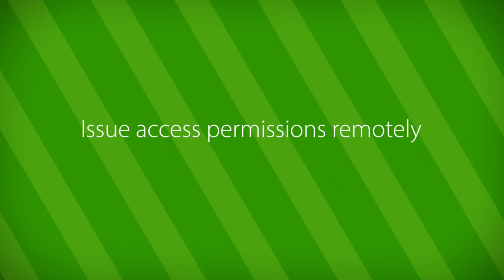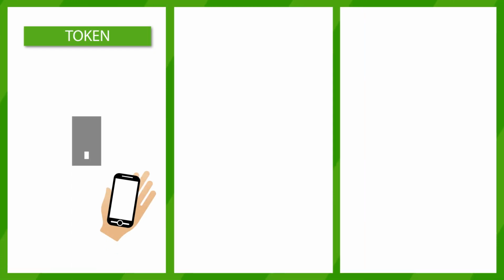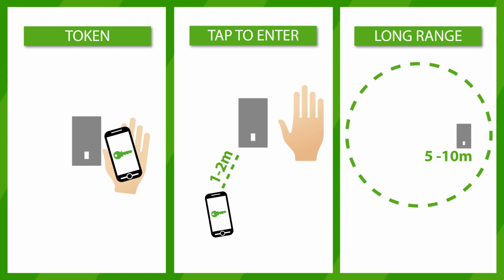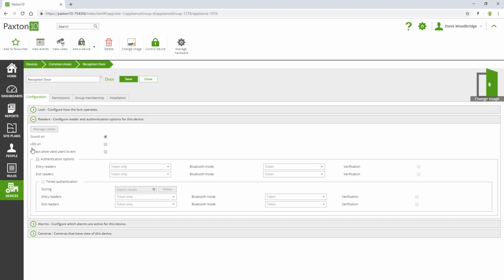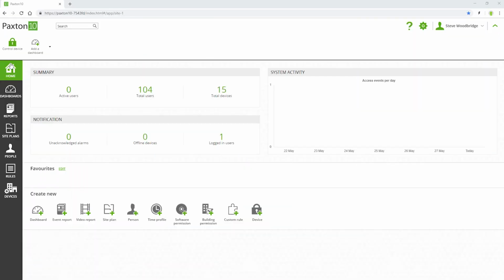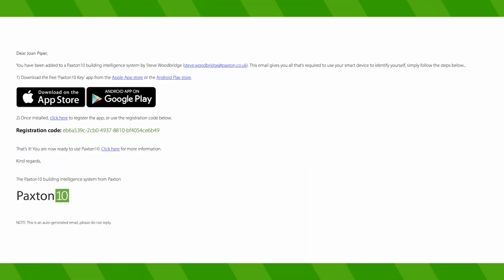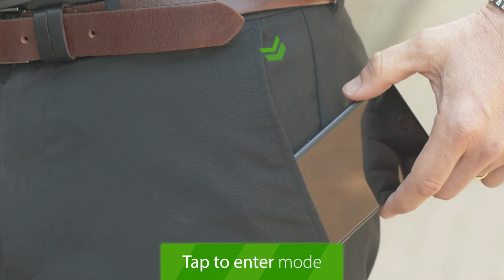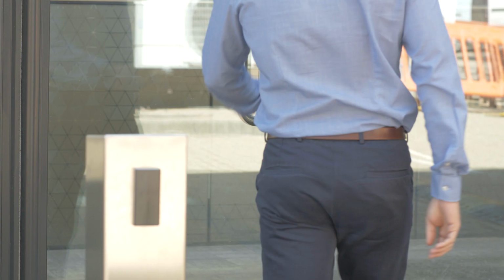Smart credentials /Paxton10 system users tutorial/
Timestamps below to guide you through the video:

0:00 - Smart credentials overview in Paxton10
0:44 - Modes of operation - Token | Tap to Enter | Long Range
1:21 - Setting the mode for each door
1:54 - Issuing smart credentials to people